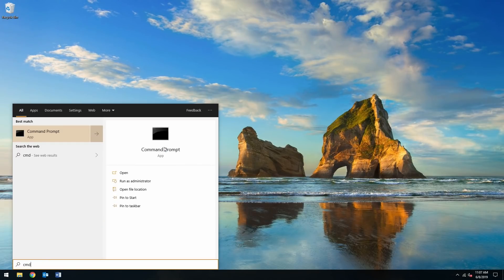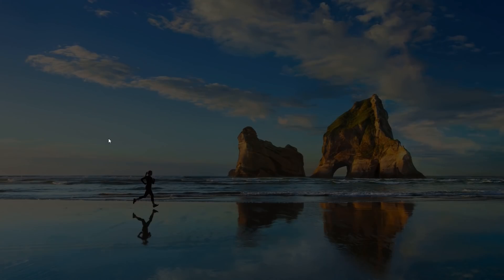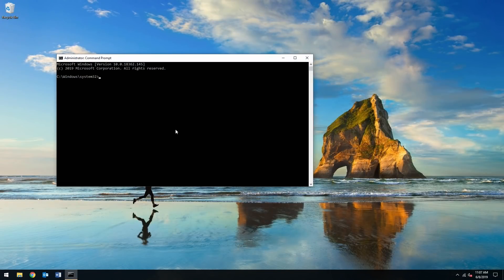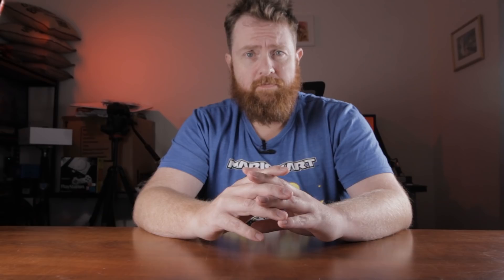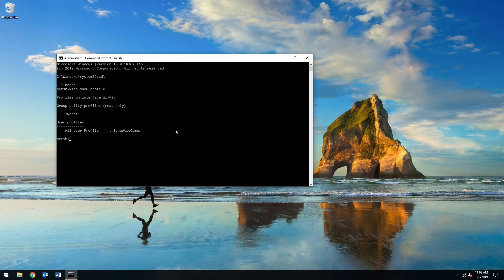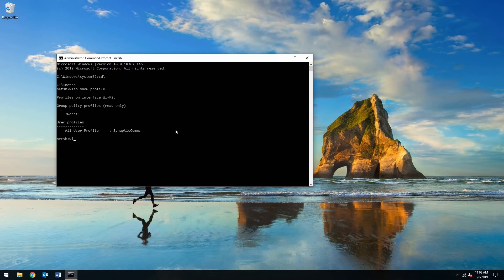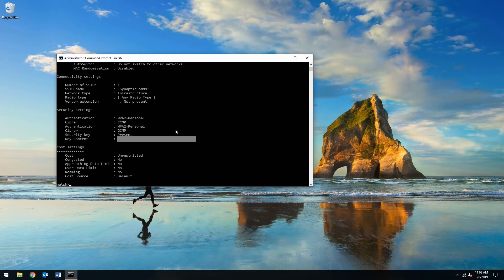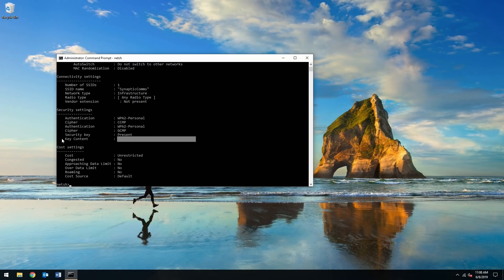How to Find WiFi Password on Windows 10 (2019)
If you want to know how to find the WiFi Password on Windows 10, then you have come to the right place. This updated guide for 2019 will be the latest way to uncover a WiFi HotSpot password if you have connected before!